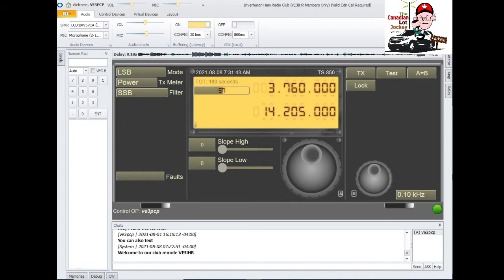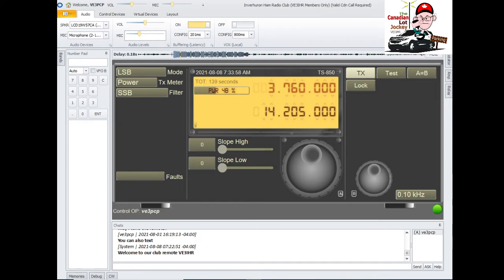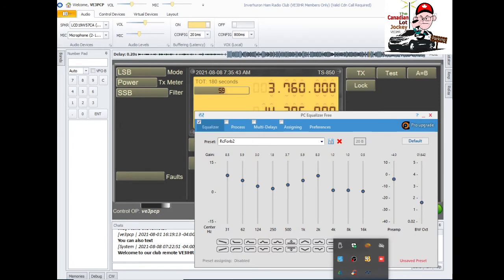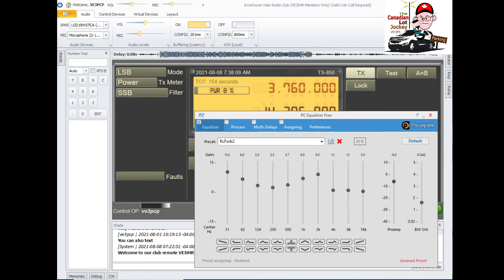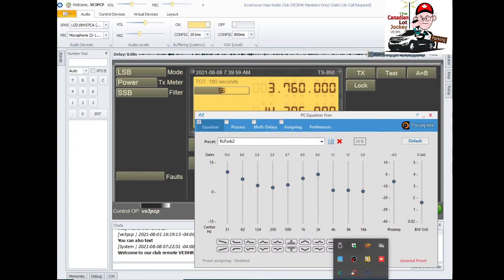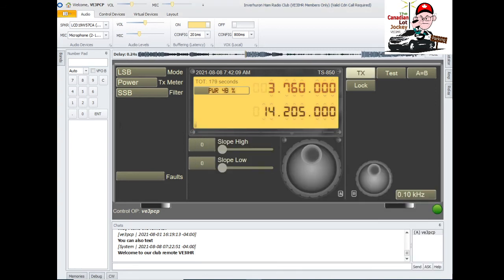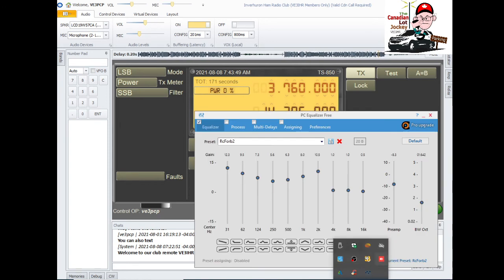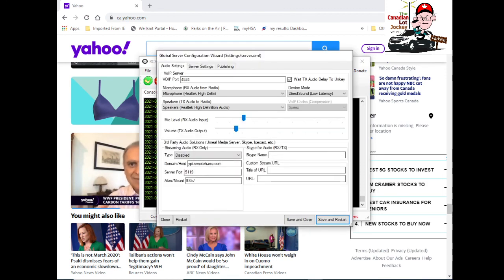RemoteHams audio Setup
Testing and set up of audio in RemoteHams client